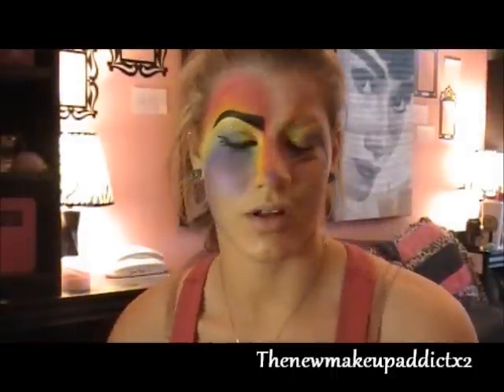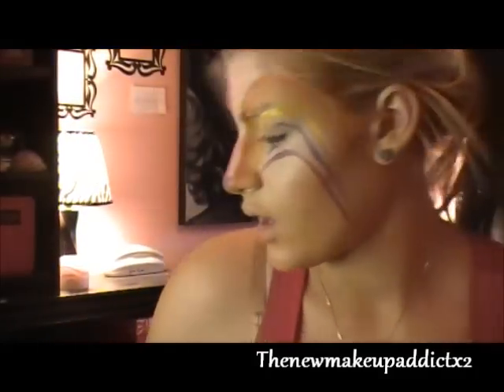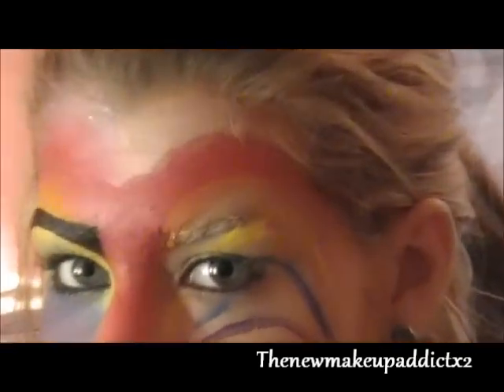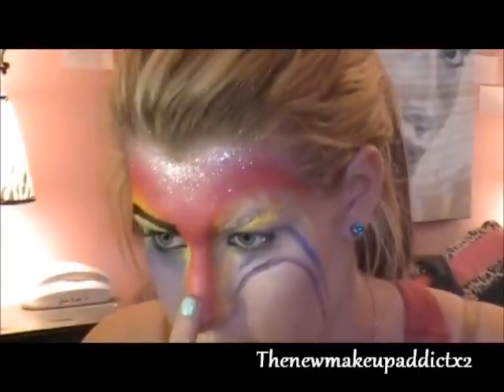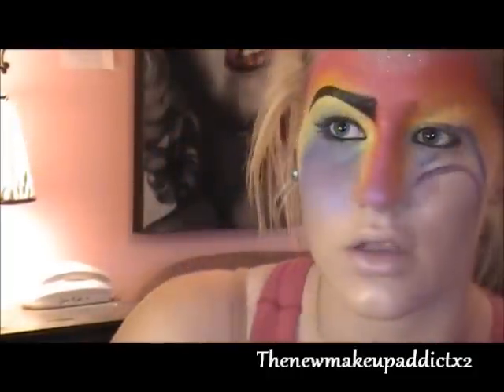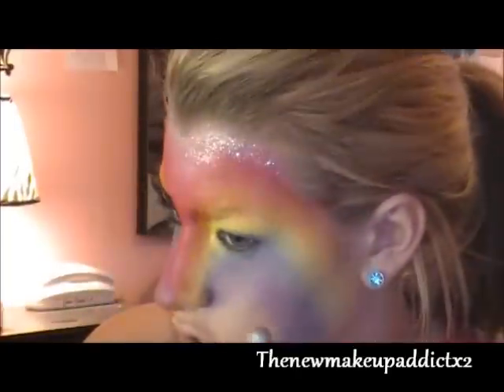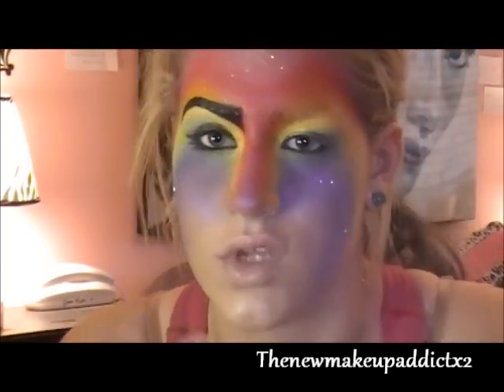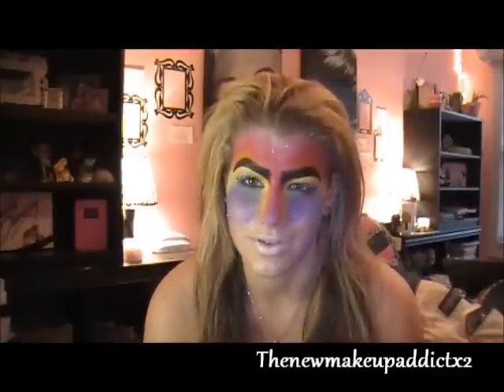Tutorial: Cirque Du Soleil/ Gay Pride Inspired Editorial Look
Like me on Facebook! Search for 'Makeupaddictx2'